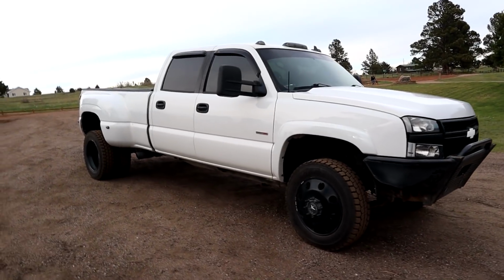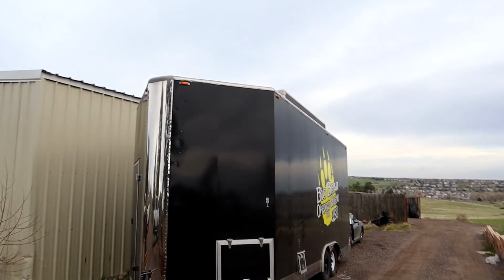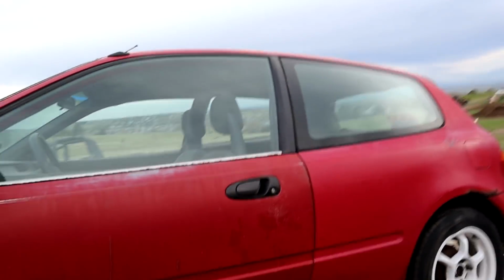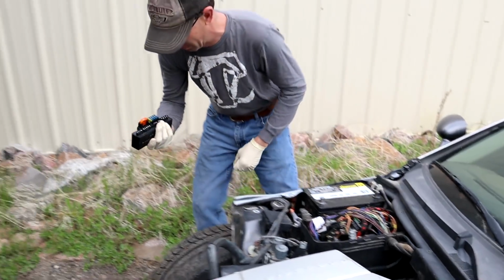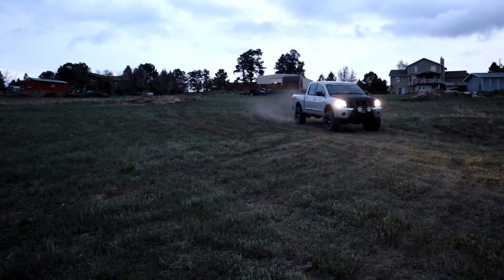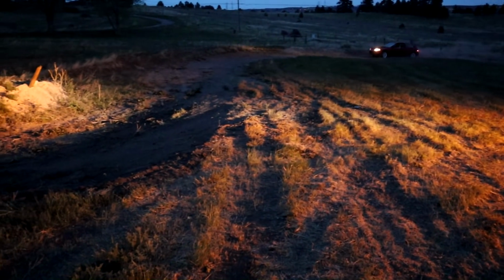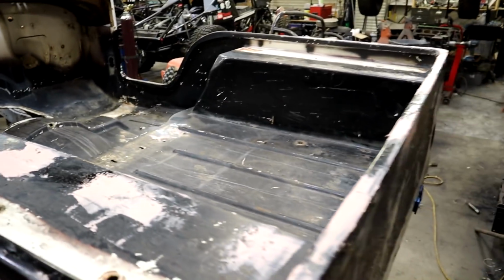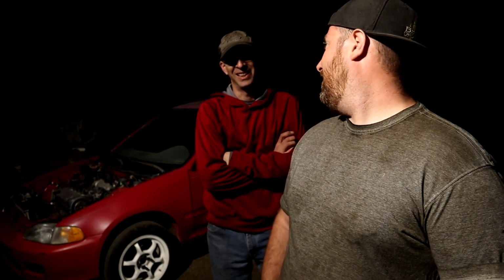2006 Duramax New Tow Rig Walk Around - A Civic Rally Car begins and Joe buys Another Crossfire!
*Youtube upload failed and screwed up audio.. we reuploaded sorry for the delay! All good now!

Welcome to the Team Olympus Youtube Channel! We are into all Motorsports from Ultra4 racing to drag racing, burnout competition at Cleetus and Cars and Hoonigan and much more! Thank you for taking the time to watch our VLOGS and we hope you are entertained and possibly learn something new.

Episodes Description\/\/\/\/\/\/\/\/\/\/\/\/\/\/\/\/\/
In this Episode we Install we show off the New tow rig Joe picks up another Chrysler Crossfire and we realize the true potential of the Honda Civic as a Rally Car!

Recommended Chanels   @GARAGE IdiotS   ​ @PFI Speed   @BoostedBoiz